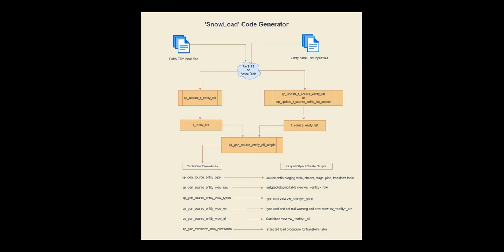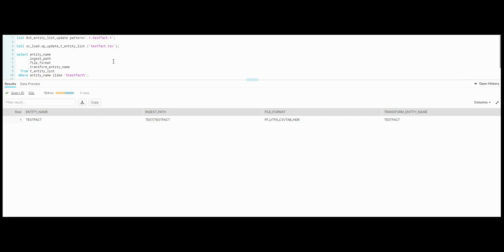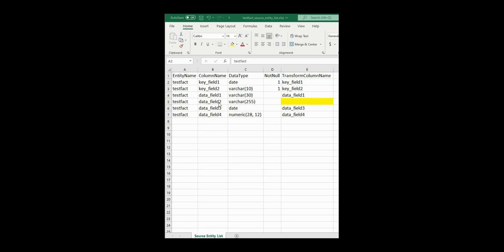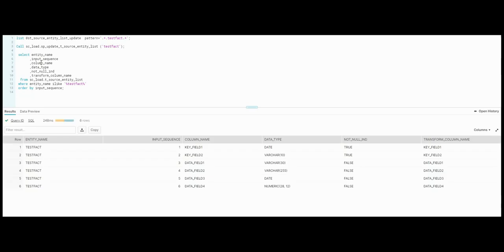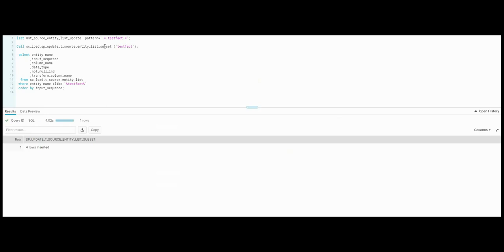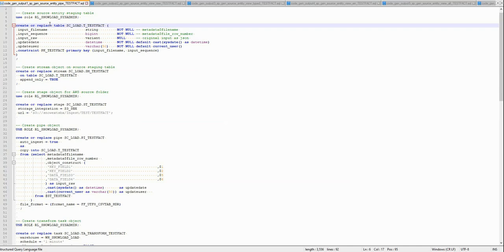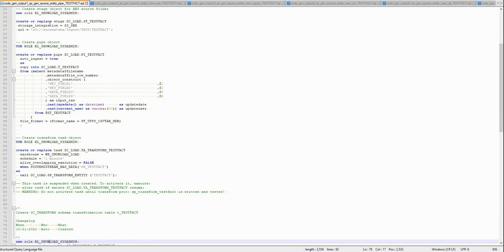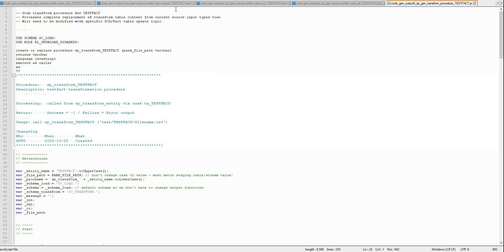3 Snowload Code Generation Demo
This is the third video in the 'Snowload' framework series.

The framework provides a turnkey solution for quickly onboarding source data feeds onto a Snowflake database.

After a successful 40 year IT career at a global investment management firm, I've decided to focus on Snowflake Data Cloud technologies and have been working as a private contractor helping financial institutions migrate their data to Snowflake.

I've designed the 'Snowload' framework for quickly onboarding source data onto Snowflake with a minimum coding requirement, and have been enhancing the framework for the customized needs of my clients. The framework was developed entirely with Snowflake programming objects.

These videos describe the framework concepts and include data loading demonstrations. I'm a system architect and developer,  so I ask for your indulgence on my lack of presentation skills!

My contact email is listed in the channel information, if you want to reach out directly for more information.